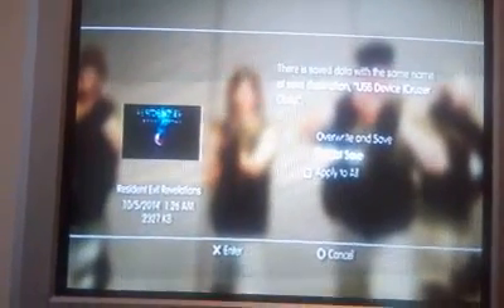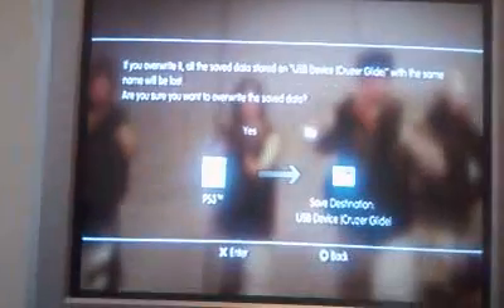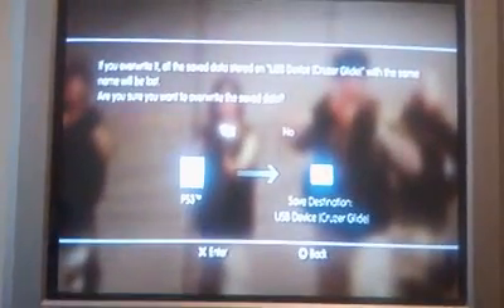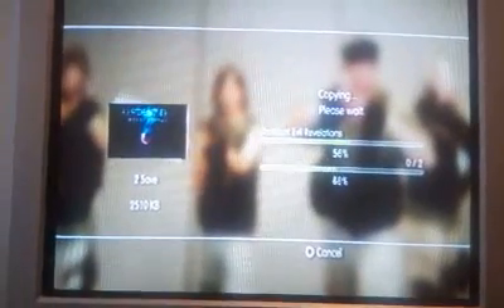Basic Tutorial On Copying PS3 Saved Data To and From a USB Device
Some of you out there watching this probably already know how to do this without having to watch this, this video is for demonstrative purposes on how to copy saved game files back and forth between your PS3 console and your USB flash drive benefits to doing this will ensure you don't lose your saved data should Something bad happen to  your console or if you were to have to replace it or if you are using a different console and want to continue with your own save data
The only drawback to doing this is if you have multiple users on your PS3 and common save data for the same game on both users if you try to copy both save files they'll overwrite each other